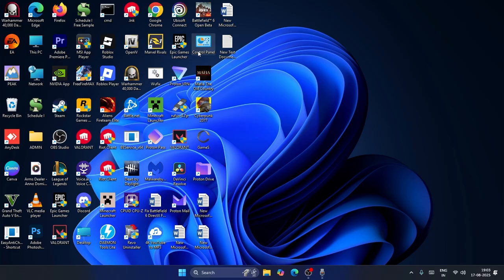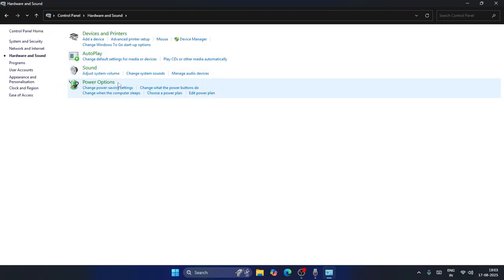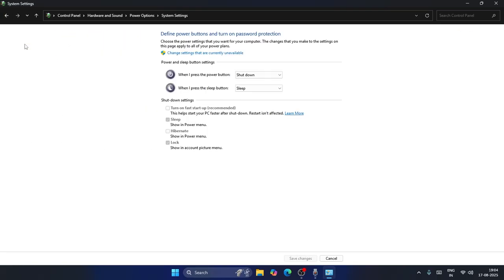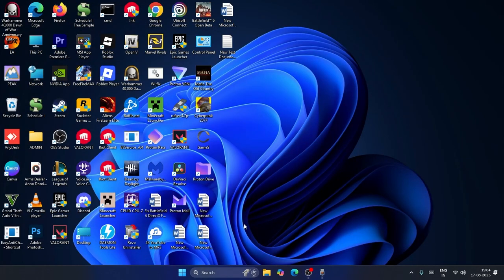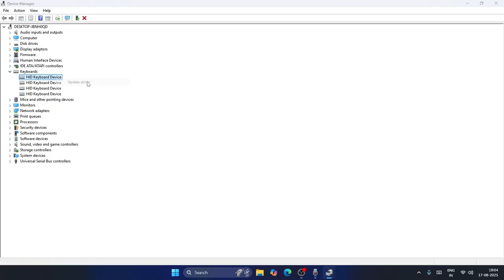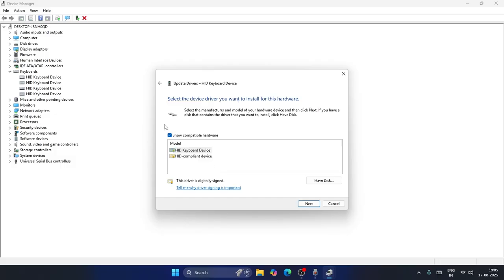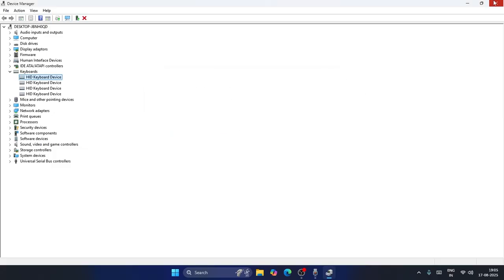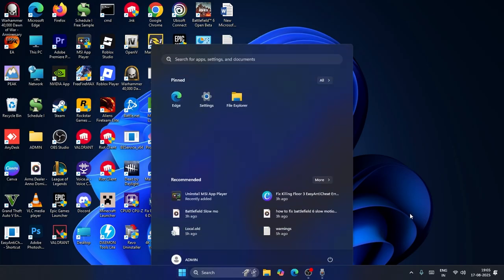How To Fix Wired Keyboard Not Working (2025)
Is your wired keyboard not working on Windows 10 or 11? This guide covers how to troubleshoot USB keyboard issues, including problems with detection, unresponsive keys, and driver errors. You’ll learn how to check hardware connections, update drivers, and use Device Manager to get your keyboard working again.